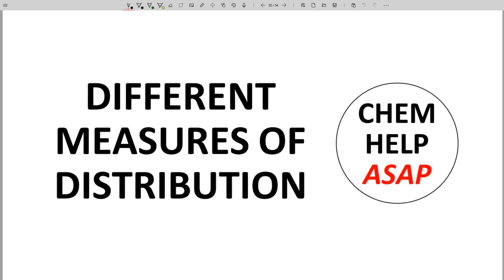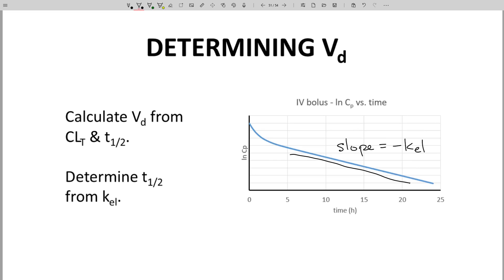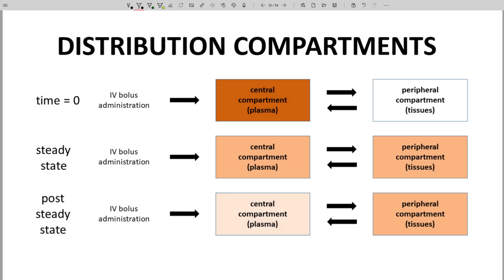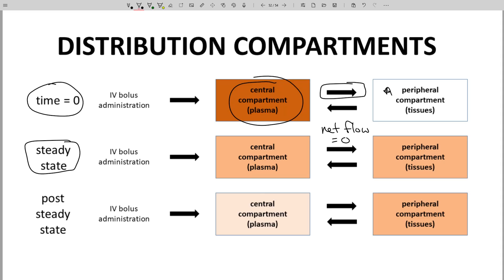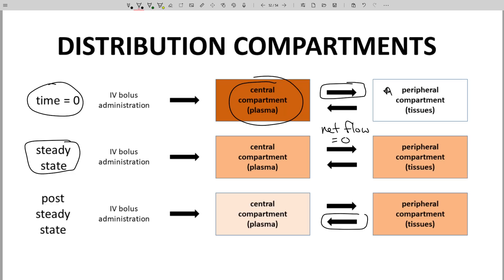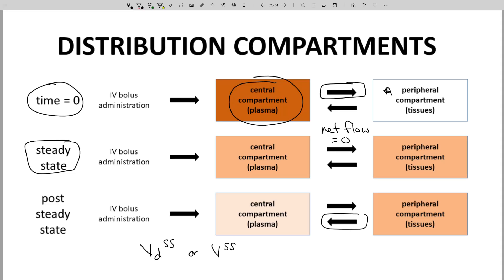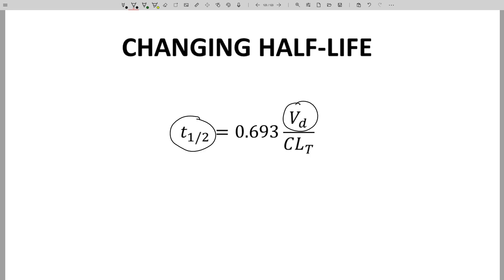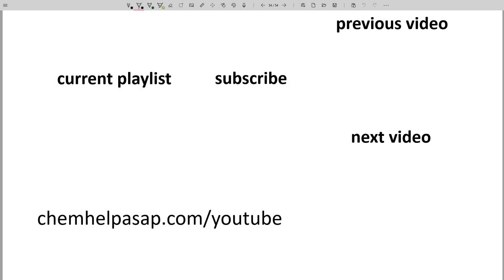different measures for volume of distribution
Different measures of volume of distribution can be found in the medical literature.  Perhaps the most common is the form that is covered in most of this channel's videos.  This form is terminal volume of distribution.  It is commonly used to describe oral drugs and is based on half-life calculations from the terminal elimination phase of a drug dose.  Steady-state volume of distribution (Vdss or Vss) is defines as a drug's volume of distribution at its steady state Cp as the drug is distributing to/from the plasma and other tissues.  Vdss tends to be slightly smaller in value from terminal Vd but is more useful for predicting the behavior of drugs delivered as an IV bolus.